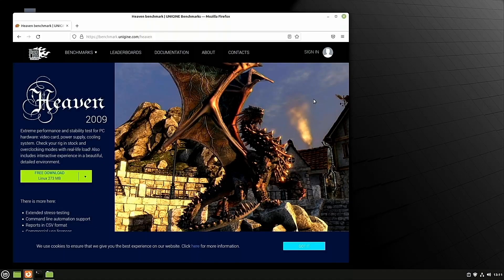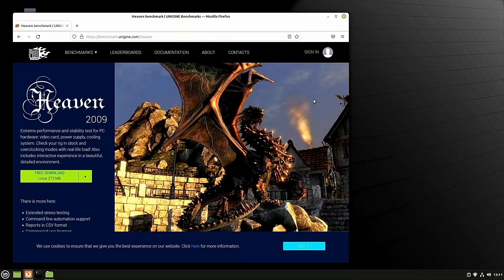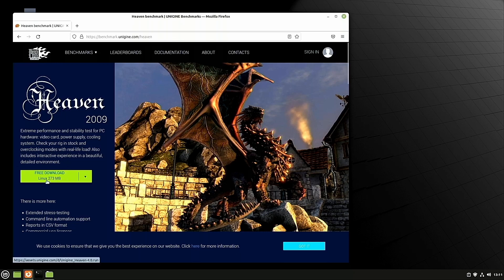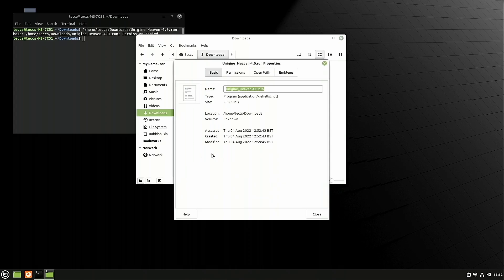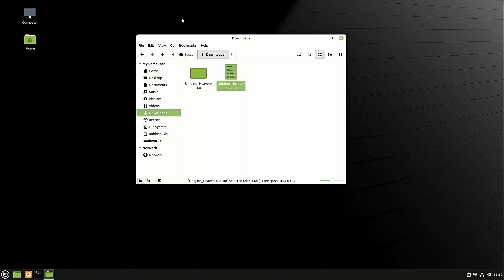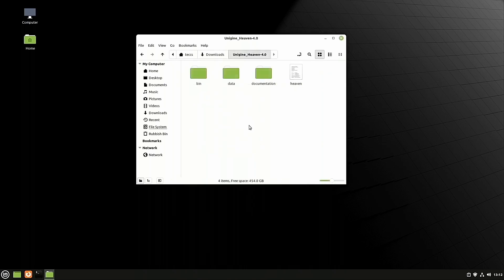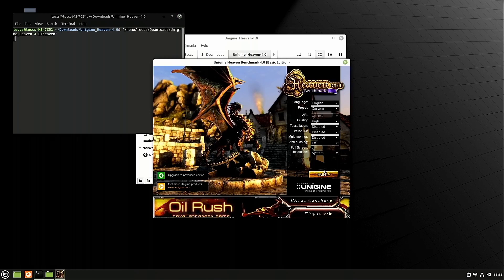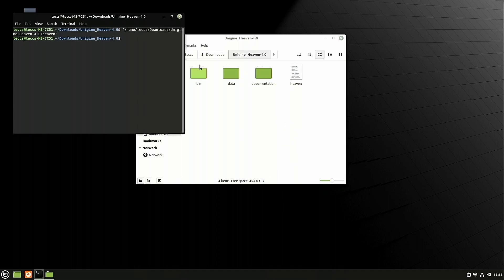How to install a benchmark on Linux (Mint)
In this video We will be looking at how to install Unigine Heaven benchmark onto Linux Mint. This is a short tutorial and can possibly be used to install on other versions of Linux

Timestamps:
0:00 Introduction
0:08 Intro Music
0:18 Where to download Heaven Benchmark
0:40 How to Install Heaven Benchmark
1:12 How to Run Heaven Benchmark
2:04 Outro